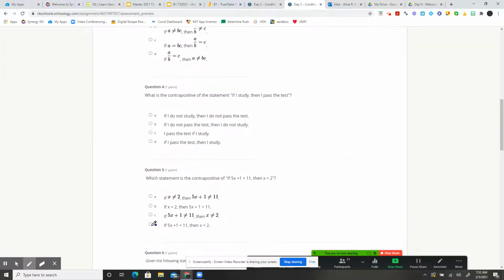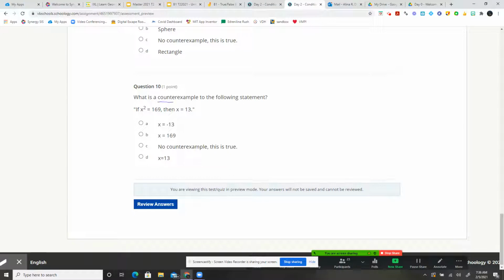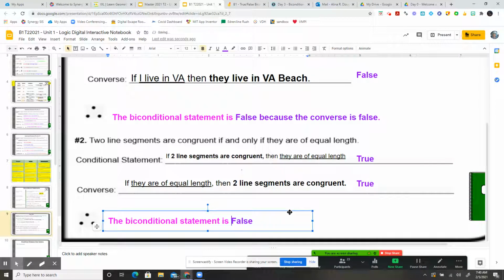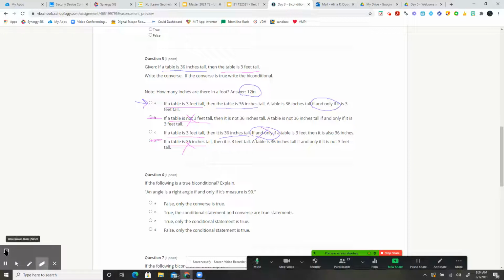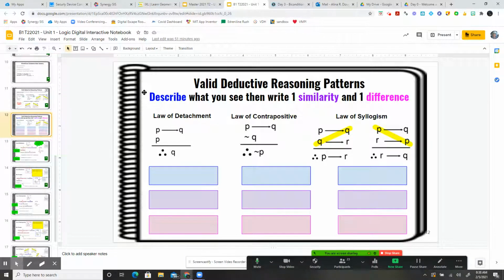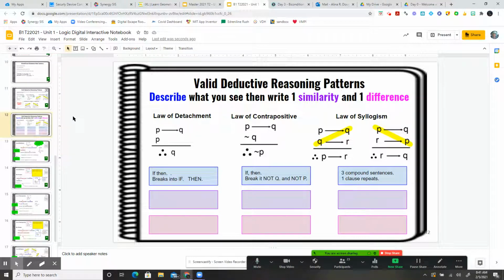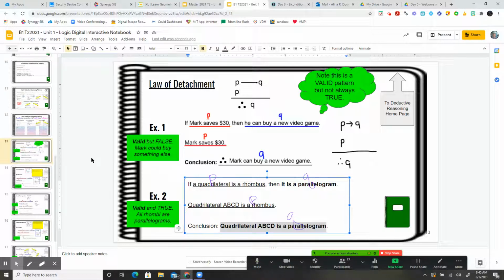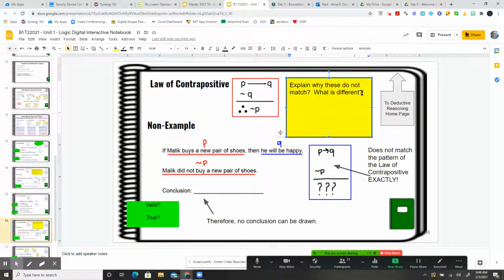Logic Laws: Feb 5, 2021 8:50 AM